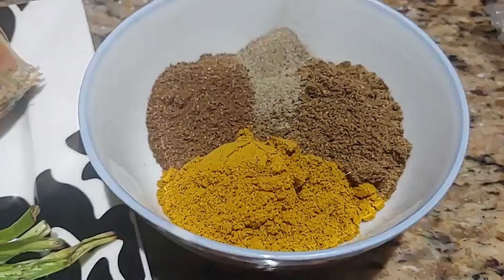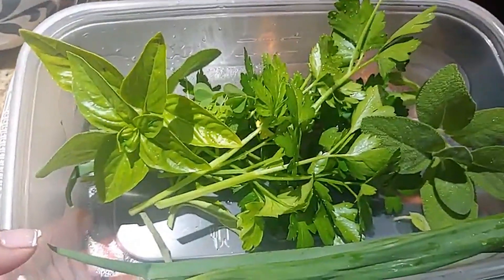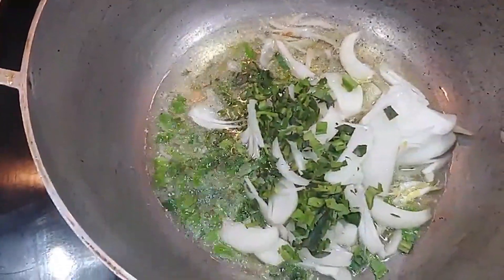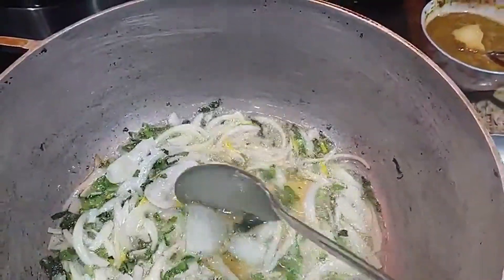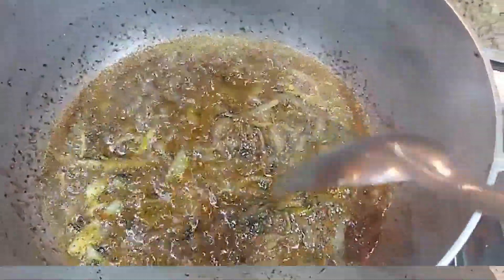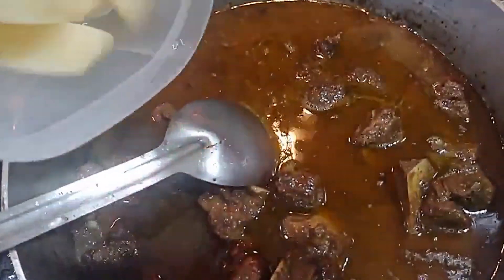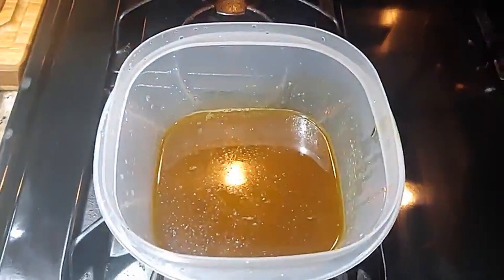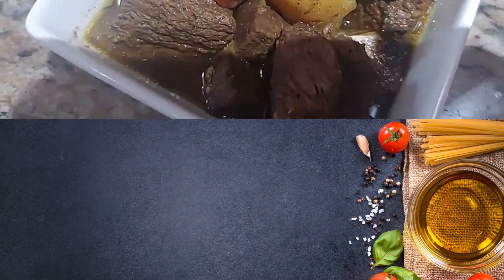Beef Curry || Beef with Liver- Episode 175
Ingredients and Measurements:
8 lb. beef with bone and liver mixed
2 tbsp. curry powder
2 tbsp. masala
1 tsp. black pepper
1/2 tbsp. ground geera
1 onion sliced
10 cloves garlic (grind with hot peppers)
4 wiri wiri peppers (use as much or as little as you would like)
5 scallions chopped
2 tbsp. chopped culantro
5 sprigs fresh thyme
2 large potatoes chopped
oil
water
salt
**optional herbs** 1 tbsp. each of parsley, basil, and sage